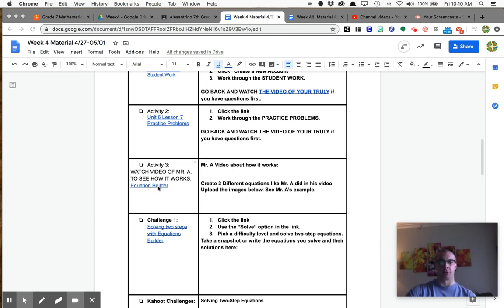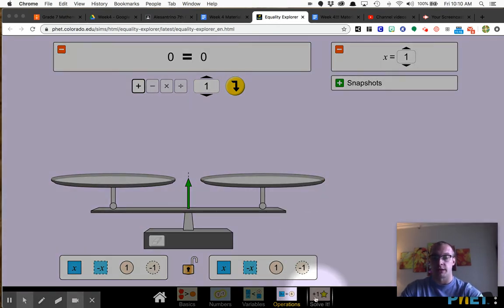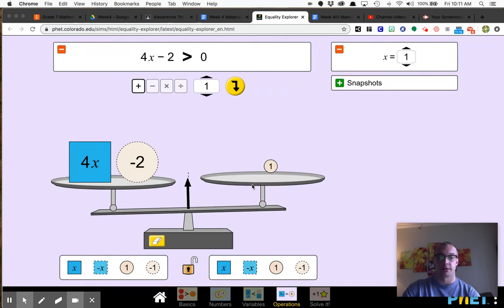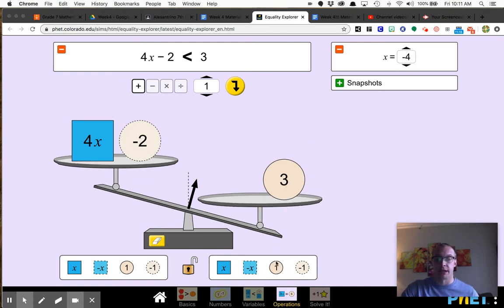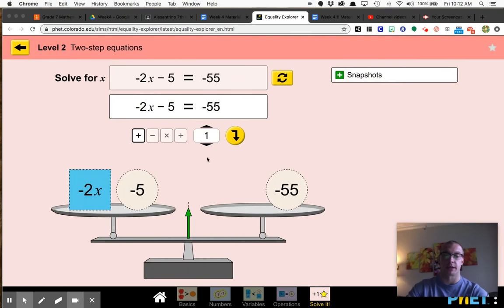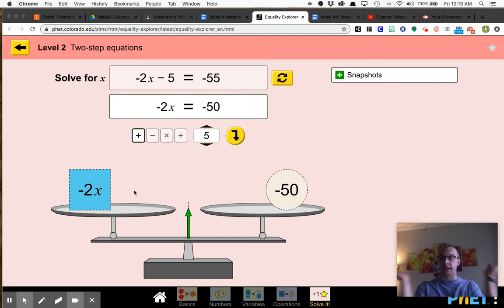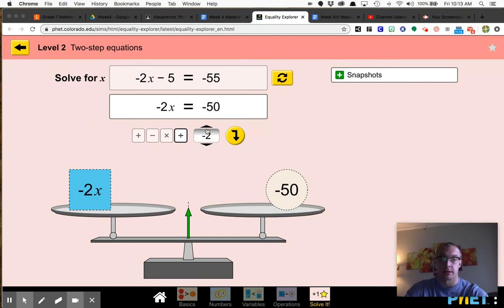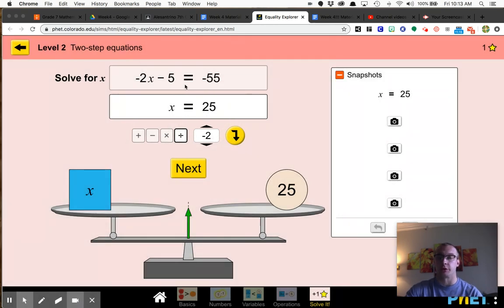Instructions on Equation Builder (Phet Simulator)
This video is to show students how to access the Phet Simulator and how to start working with it. The goal is for students to create and solve their own two-step equations using this simulation.